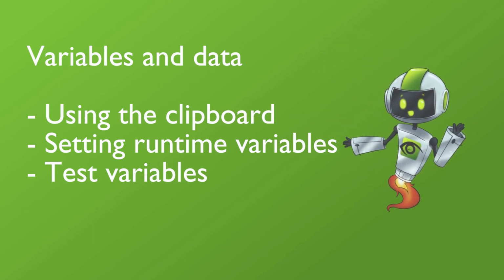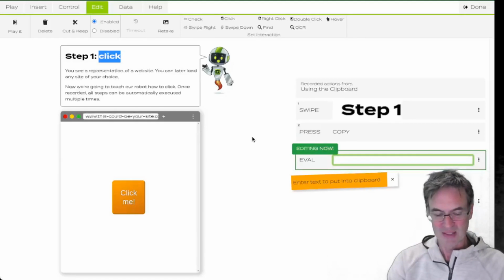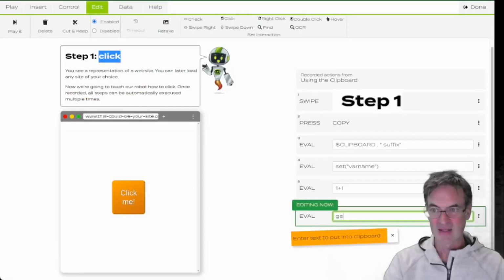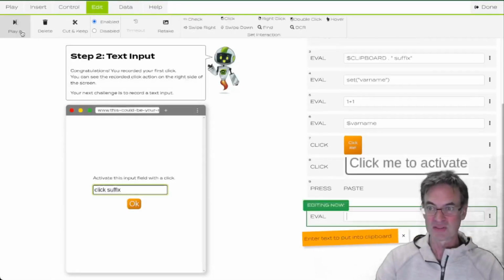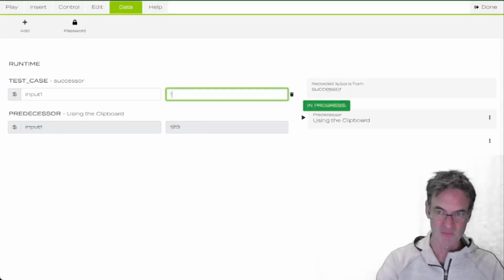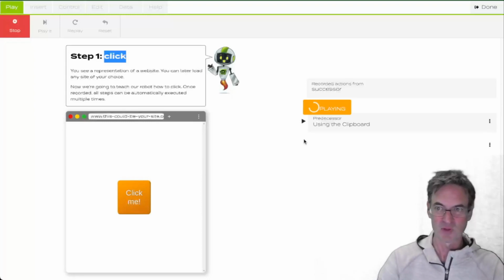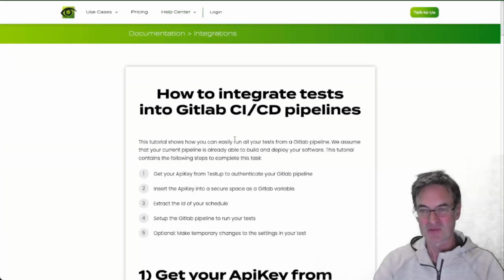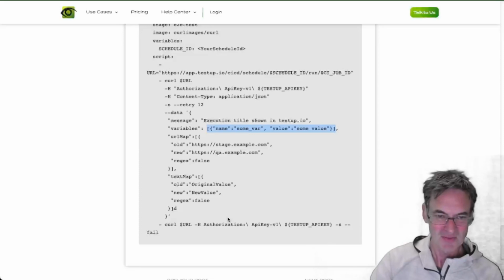Tutorial 09 - Variables and Data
This is the nineth tutorial of this series explaining how to use variables and data in testup.io.

So if you want to learn how to use variables and data in your test, testup.io is is ready for you.